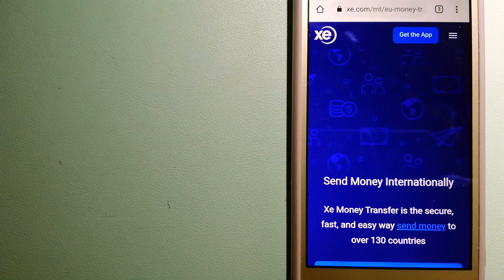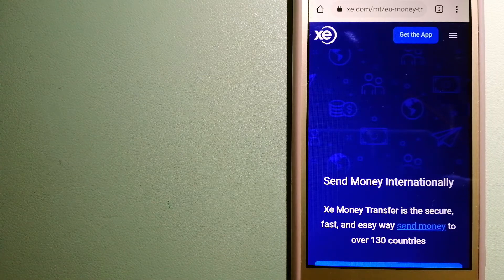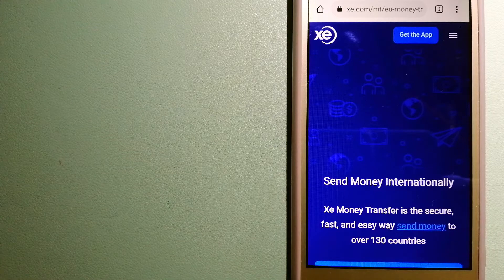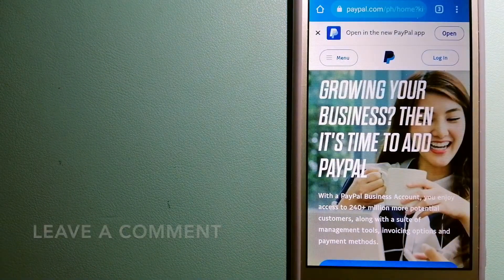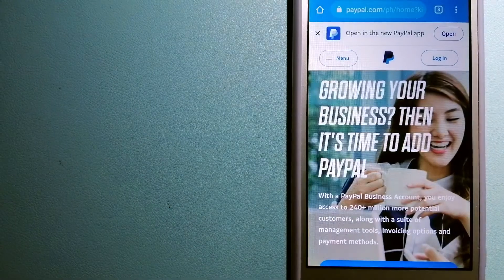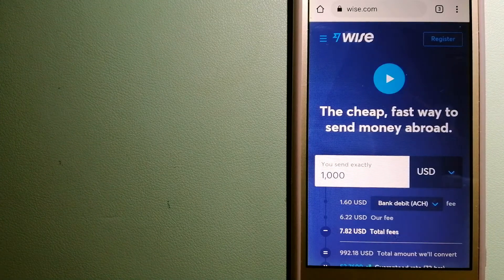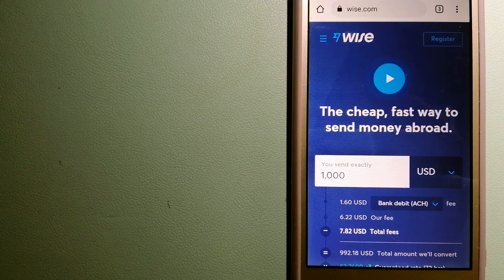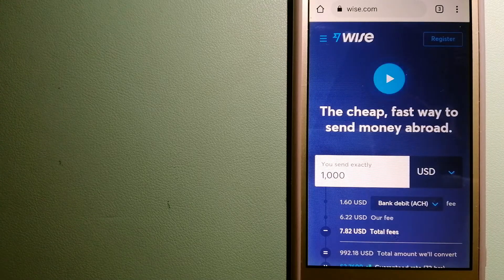🔴 How To Transfer Money Overseas From Kuwait to UK🔴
The United Kingdom of Great Britain and Northern Ireland, commonly known as the United Kingdom (UK) or Britain,[note 1][19] is a sovereign country in Europe, off the north-western coast of the continental mainland.[20][21] It comprises England, Wales, Scotland, and Northern Ireland.[22] The United Kingdom includes the island of Great Britain, the north-eastern part of the island of Ireland, and many smaller islands within the British Isles.[23] Northern Ireland shares a land border with the Republic of Ireland; otherwise, the United Kingdom is surrounded by the Atlantic Ocean, the North Sea, the English Channel, the Celtic Sea and the Irish Sea.